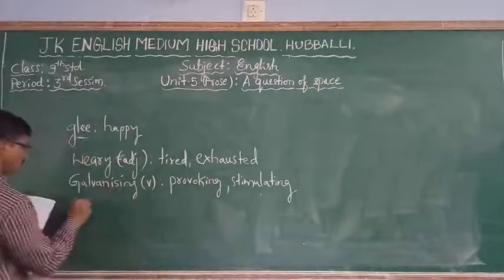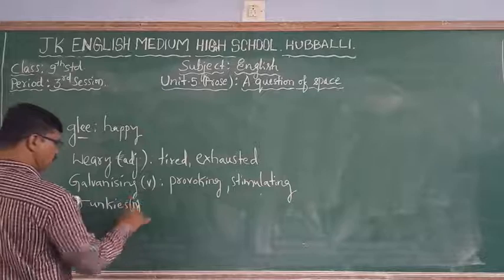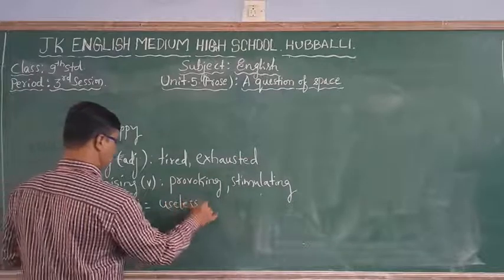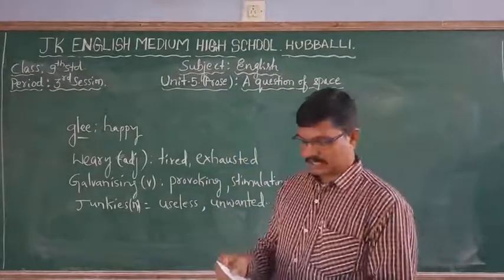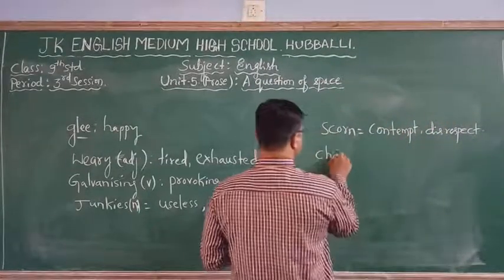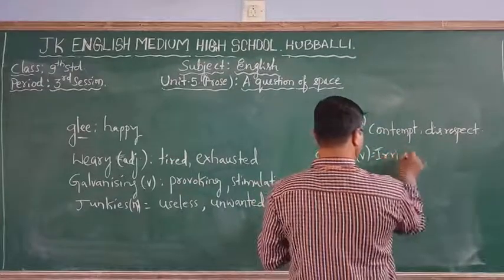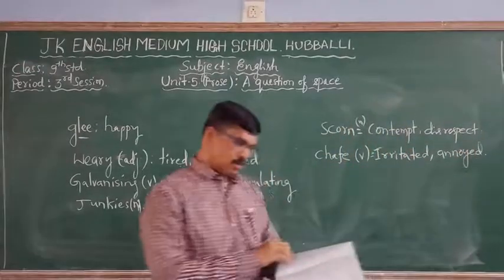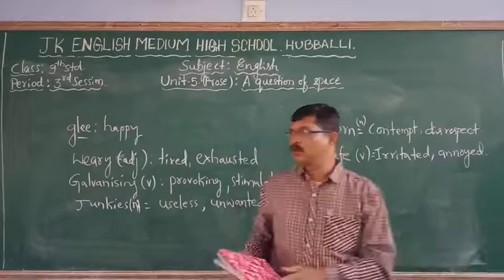9th Std:English:Unit-5 A question of space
3rd session